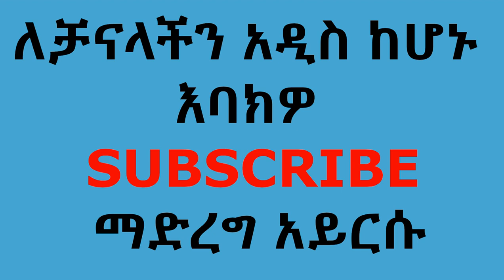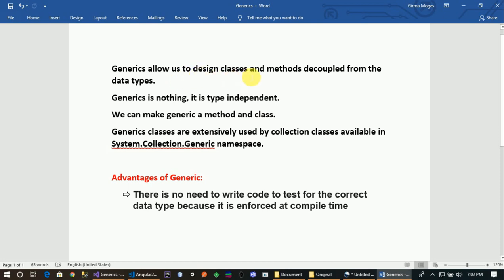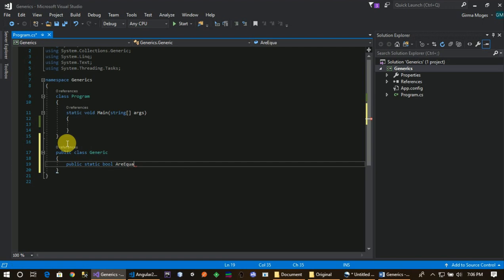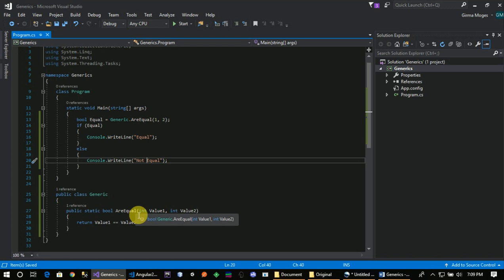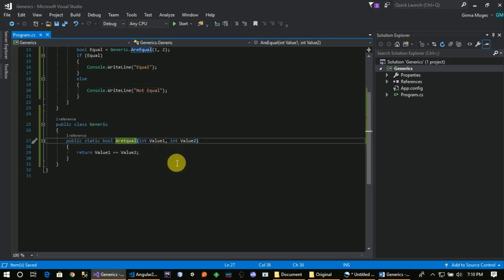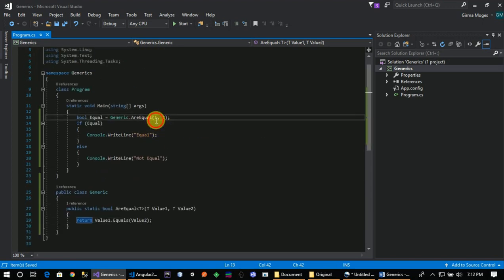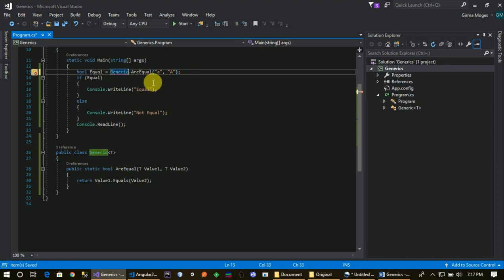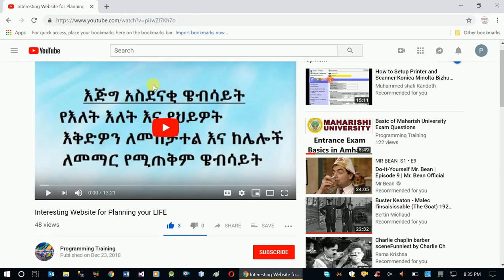How to Implement Generics in C#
This video series will show you the basics of C# in Visual Studio 2015 by creating Console and Desktop (Windows Form) applications.

This specific video will show you How to Implement Generics in C#.